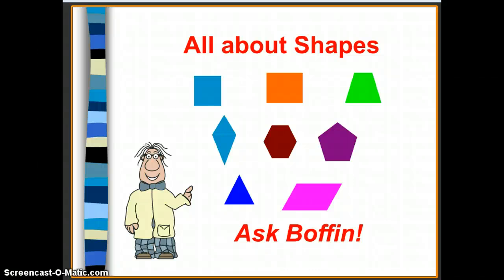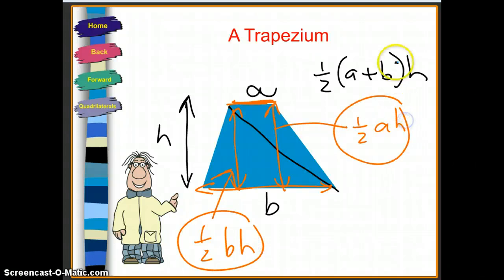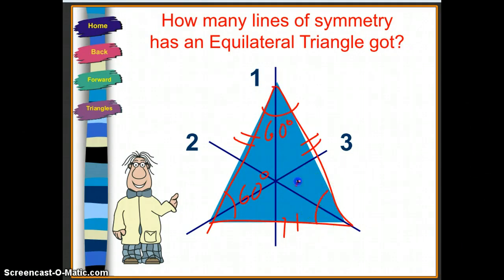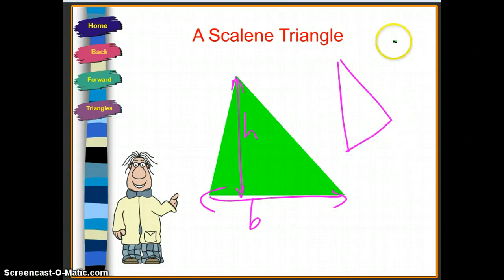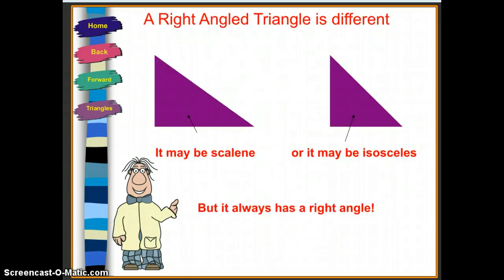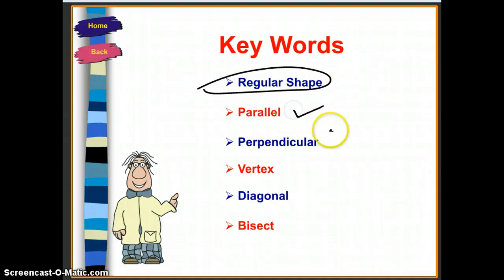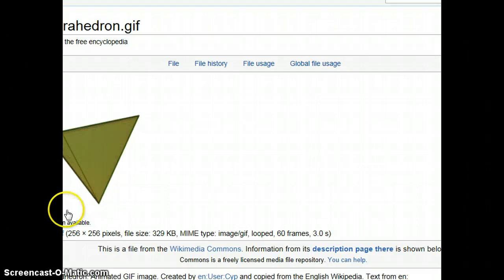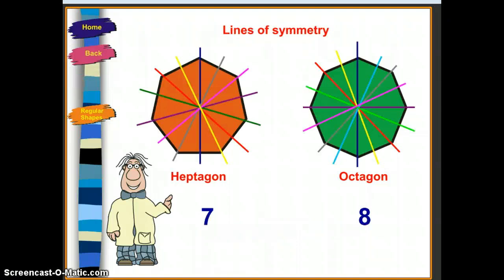9mat Measurement and Geometry Shapes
Revision of key language and knowledge